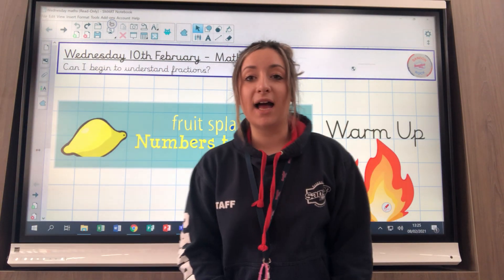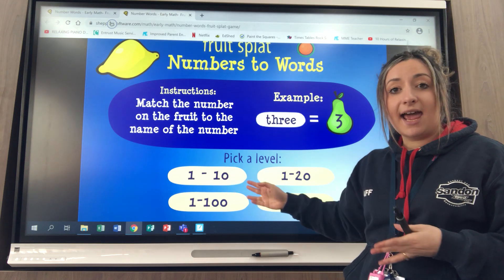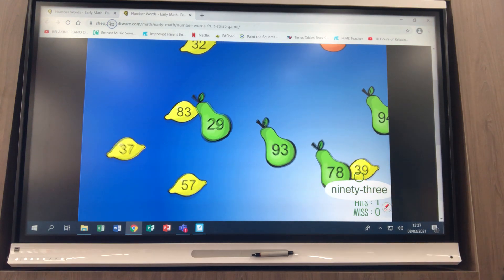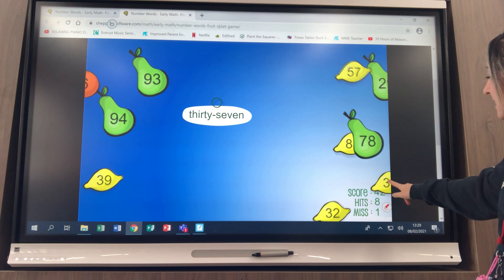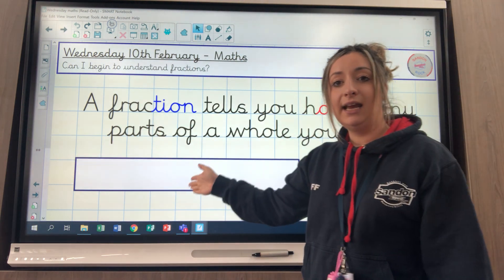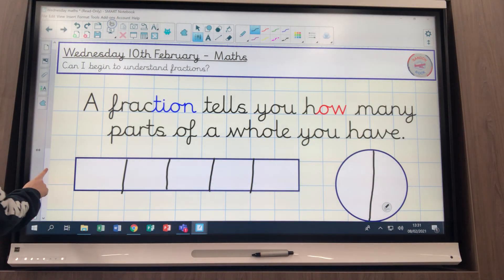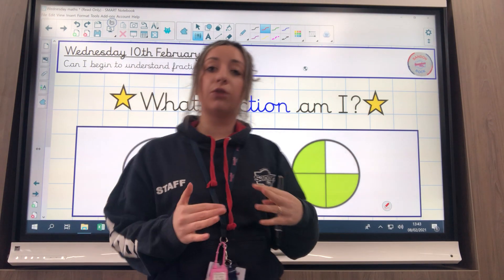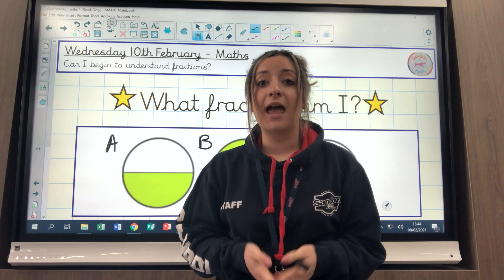10TH FEB: Y4 MATHS: Y3 BOOKLET